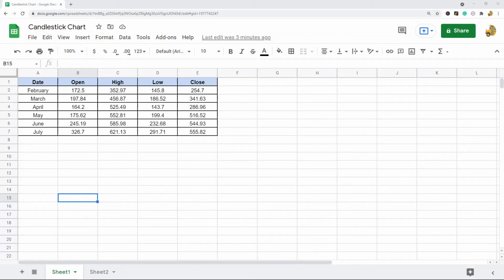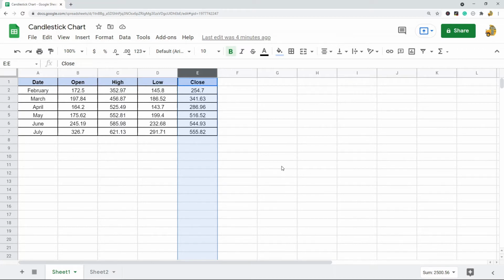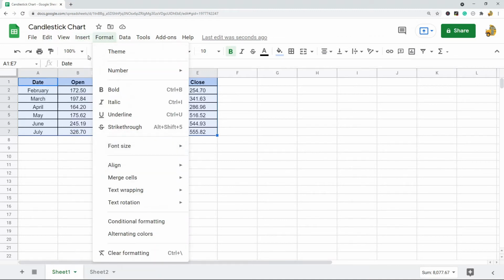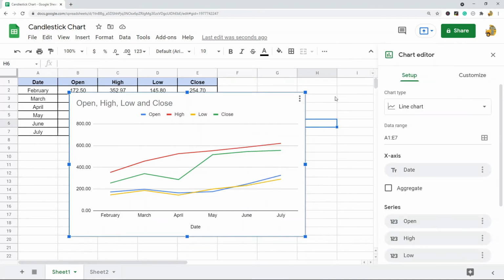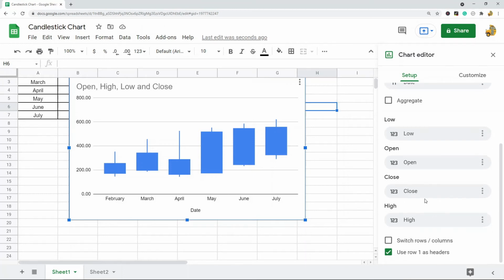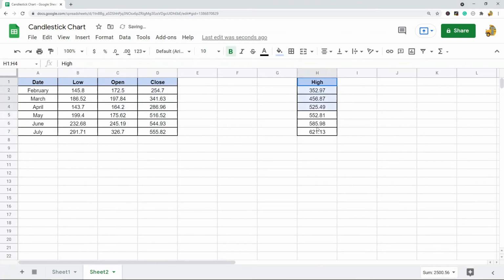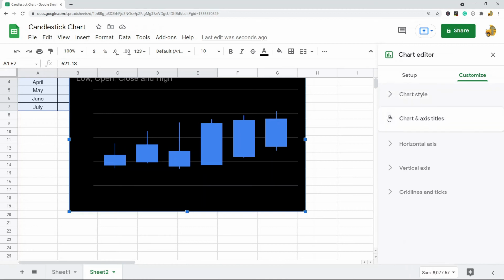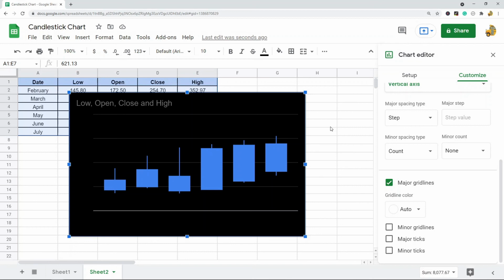How to Create a Candlestick Chart in Google Sheets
In this video, I show how to create and edit a candlestick chart in Google Sheets.

Timestamps:
00:00 Intro
00:28 Formatting Your Data
1:11 Creating the Candlestick Chart
3:43 Customizing your Candlestick Chart